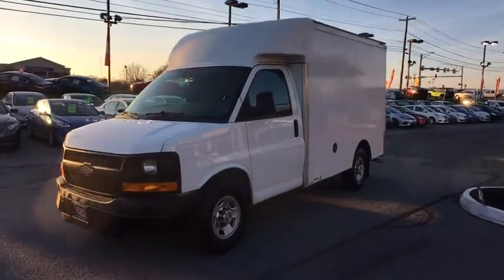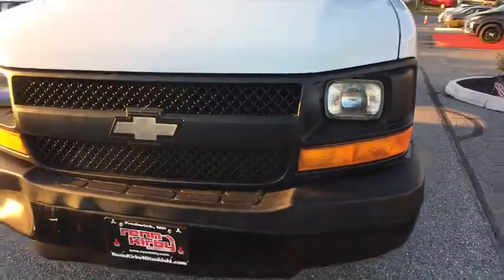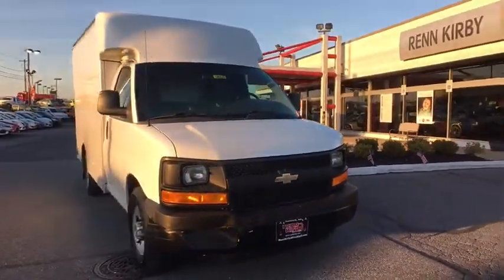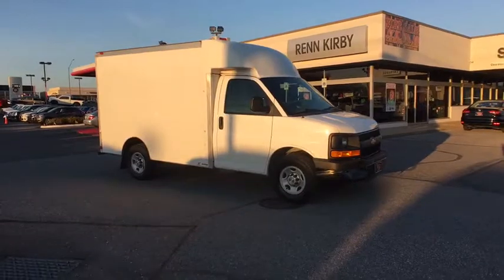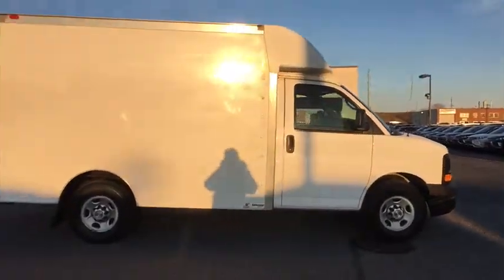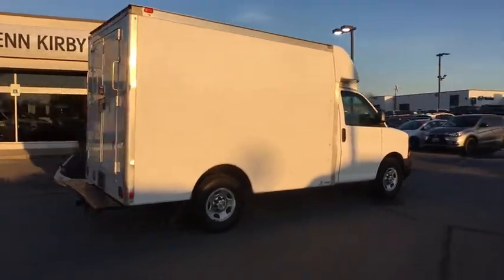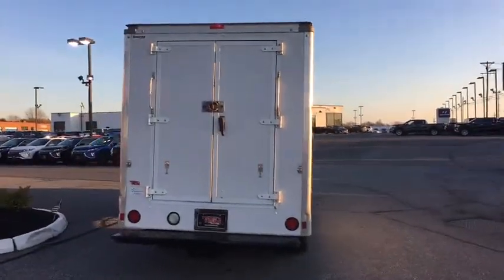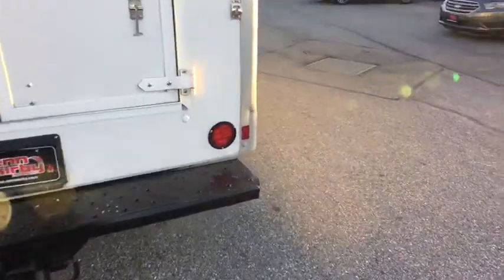2014 Chevrolet Express Commercial Cutaway Rockville, MD, Frederick, MD, Hagerstown, MD, Leesburg,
2014 Chevrolet Express Commercial Cutaway available in Rockville, Maryland at Renn Kirby Mitsubishi. Servicing the Frederick, MD,  Hagerstown, MD,  Leesburg, VA,  Harpers Ferry, WV area.
2014 Chevrolet Express Commercial Cutaway  - Stock#: U6520 - VIN#: 1GB0G2CG9E1100233

Audio system, radio provisions only. Includes alarm warning chimes, radio wiring harness, radio antenna and 2 front door speakers (Not available with (UM7) AM/FM stereo, (U1C) AM/FM stereo with CD player, (US8) AM/FM stereo with CD/MP3 player, (UYS) AM/FM stereo with MP3 compatible CD/DVD player and navigation or (UL5) radio delete.),Tires, front LT245/75R16E all-season, blackwall (Included and only available with CG33503 or CG33803 and (C4M) 9900 lbs. (4490 kg.) GVWR or (JFF) 10,100 lbs. (4581 kg.) GVWR. Jack and spare tire equipment bracket are not included.),Flasher, heavy duty light emitting diode (LED), formerly known as SEO (8H9),Bumper, front painted Black with step-pad (Deleted when (ZR7) Appearance Package or (YF1) RV Package is ordered.),Wipers, front intermittent wet-arm with pulse washers,Tires, rear LT245/75R16E all-season, blackwall (Included and only available with CG33503 or CG33803 and (C4M) 9900 lbs. (4490 kg.) GVWR or (JFF) 10,100 lbs. (4581 kg.) GVWR. Jack and spare tire equipment bracket are not included.),Wheels 16 x 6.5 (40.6 cm x 16.5 cm) steel (Only available with (R04) single rear wheel configuration.),Grille, Black composite with single rectangular halogen headlamps (Not available with (ZR7) Chrome Appearance Package.),Mirrors, outside delete (Not available with (5Q7) Upfitter option Blank Sail Panel Delete when ordered with (YF2) Ambulance Package.),Wheel configuration, rear, single (Standard on CG33503 model. Available on CG33803 model. Not available with (9N2) 10,050 lbs. (4559 kg.) or (C7N) 12,300 lbs. (5579 kg.) GVWR.),License plate kit, front,Defogger, side windows,Assist handle, front passenger,Air conditioning, single-zone manual,Cup holders, 3 on the engine console cover,Floor covering, Black rubberized-vinyl front,Driver Information Center includes fuel range, average speed, oil life, fuel used, ice warning, engine hours, average fuel economy, tachometer and maintenance reminders.,Seats, front bucket with vinyl trim and outboard head restraints includes inboard armrests (Requires (**W) trim. Not available with SEO (ZP0) delete driver and passenger seats.),Theft-deterrent system, vehicle, PASS-Key III,Heater and defogger with front and side window defoggers,Power outlets 2 auxiliary on engine console cover with covers, 12-volt,Seating arrangement, driver and front passenger highback bucket includes head restraints and vinyl or cloth trim,Warning tones, headlamp on and key-in-ignition,Instrumentation, analog with speedometer, odometer with trip odometer, fuel level, voltmeter, engine temperature and oil pressure,Headliner, cloth, over driver and passenger,Oil life monitor,Visors, driver and front passenger, cloth, padded,Lighting, interior with dome light and door handle-activated switches,Incomplete vehicle certification,Fuel tank capacity, mid-frame and approximately 33 gallons (124.9L),Transmission oil cooler, external,GVWR, 9900 lbs. (4490 kg) (Standard on the CG33503 model. Available on the CG33803 model. Requires (R04) single rear wheel configuration. Not available with (R05) dual rear wheel configuration. Reference the Engine/Axle page for availability.),Brakes, 4-wheel antilock, 4-wheel disc,Suspension, front independent with coil springs and stabilizer bar,Tow/haul mode selector, instrument panel-mounted,Frame, ladder-type,Rear wheel drive,Body, standard,Battery, 600 cold-cranking amps maintenance-free with rundown protection and retained accessory power,Engine, Vortec 4.8L V8 SFI (285 hp [212.5 kW] @ 5400 rpm, 295 lb-ft of torque [398.3 N-m] @ 4600 rpm) (Standard on the CG33503 and CG33803 models. With CG33503 requires (C4M) 9900 lbs. (4490 kg) GVWR or (9N2) 10,050 lbs. (4559 kg) GVWR. With CG33803 model requires (9N2) 10,050 lbs. (4559 kg) GVWR or (JFF) 10,100 lbs (4581 kg) GVWR. Not available on the CG33903 model. Not available with (YF1) RV Package, (ANC) Shuttle Bus Package or (C7N) 12,300 lbs. (5579 kg) GVWR. Not available with (ENC) HVAC system auxiliary rear heat provisions on CG33803 models. Includes external engine oil cooler. Reference the Engine/Axle page for availability.),Alternator, 145 amps,Steering, power,Exhaust, aluminized stainless-steel muffler and tailpipe,Rear axle, 3.42 ratio (Requires CG33503 or CG33803 model and (L20) Vortec 4.8L V8 SFI engine or (L96) Vortec 6.0L V8 SFI engine and (C4M) 9900 lbs. (4490 kg) GVWR or (JFF) 10,100 lbs. (4581 kg) GVWR.),Suspension, rear hypoid drive axle with multi-leaf springs,Transmissio